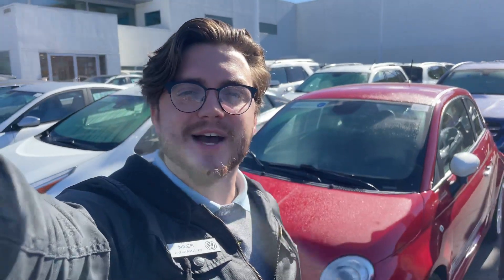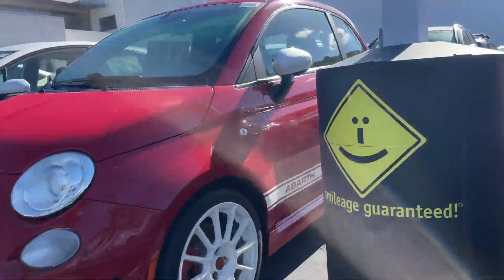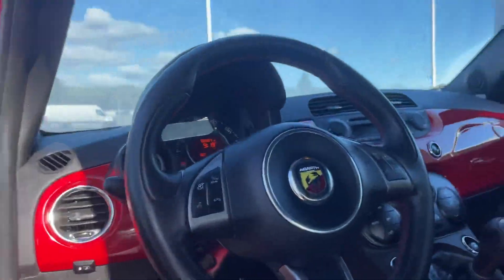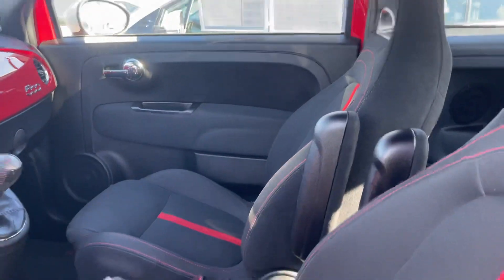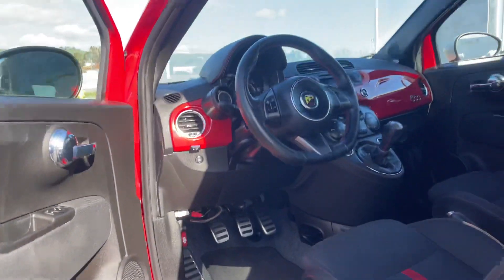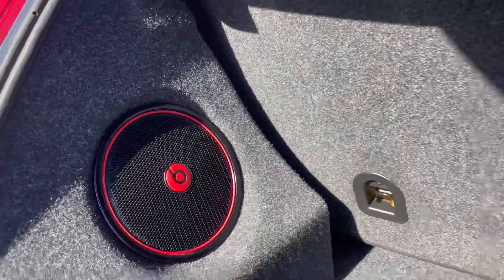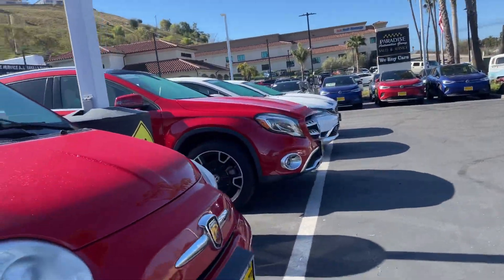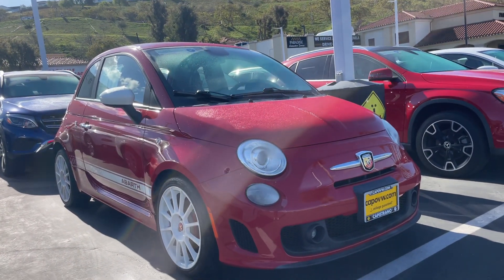Michael, Your Walk Around Review From Capistrano Volkswagen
2014 Fiat 500